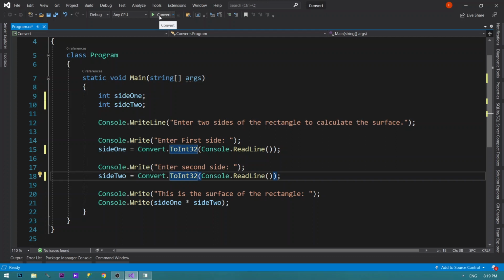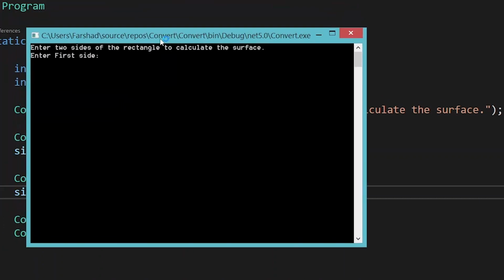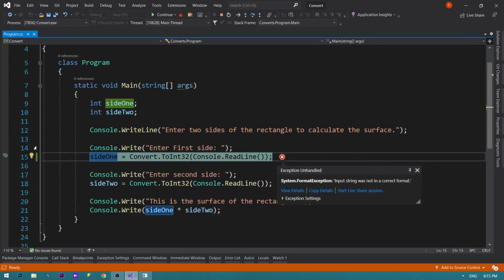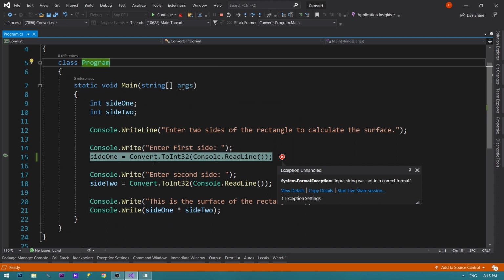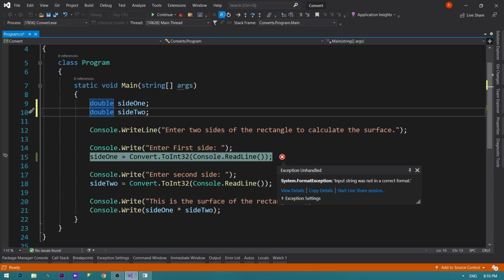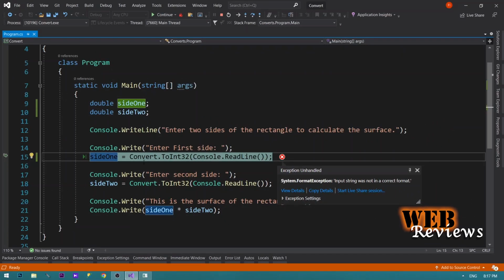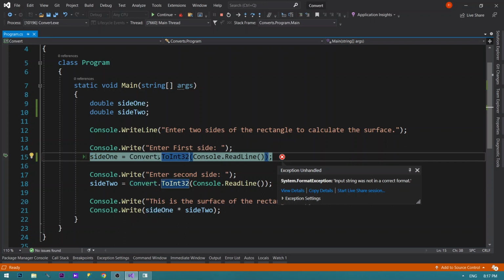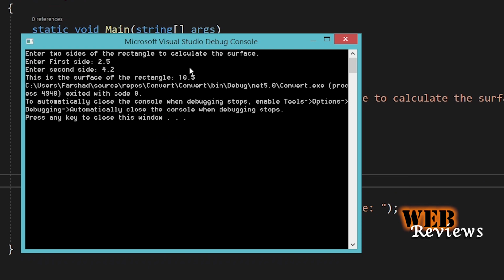C# int vs double - Convert string to double - learn C# - C# exercise for beginners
Exercise Assignments:
1)Figure out the type of convert in a short code to solve the problem

This is a video from a playlist intended to lead you through the course of becoming an expert C# programmer.
The playlist falls into BEGINNER level INTERMEDIATE and ADVANCED categories.
Each video begins with an assignment. Don't forget to pause the video, do the assignment by yourself then check your answer with the rest of the video.
If you don't like this format and wish to learn C# through tutorials, There are other playlists on my channel that may satisfy you.

Just don't forget that your subscriptions and likes keep me on the route.